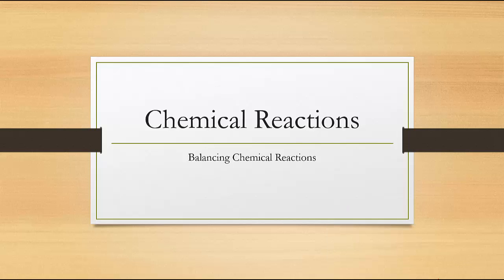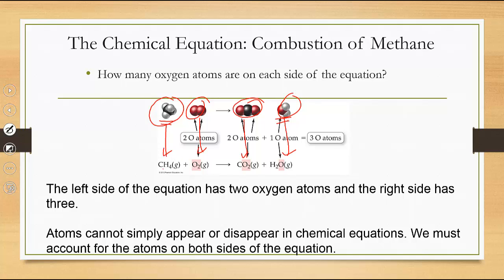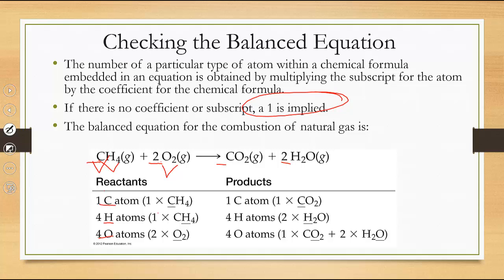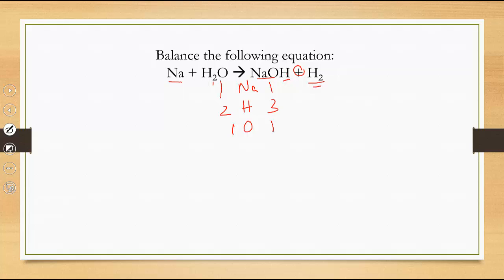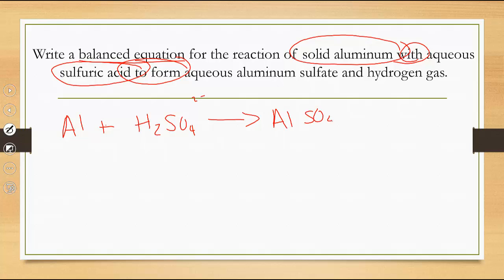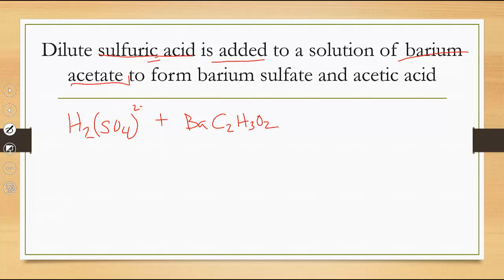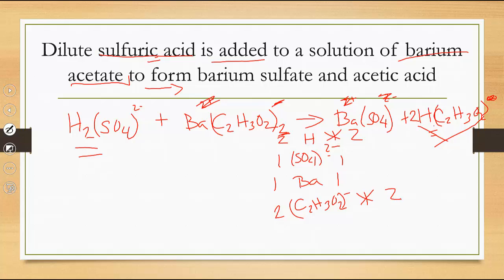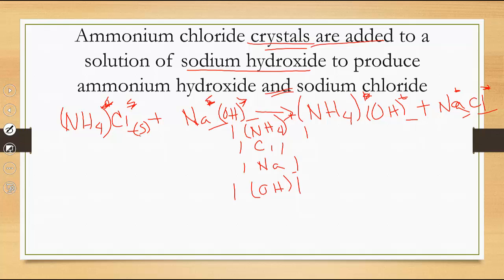Chemical Reactions balancing chemical equations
This tutorial shows how to balance chemical equations.  It explains problems when you are given both the chemical equation at the start as well as a word equation and you need to determine the chemical compounds prior to balancing.